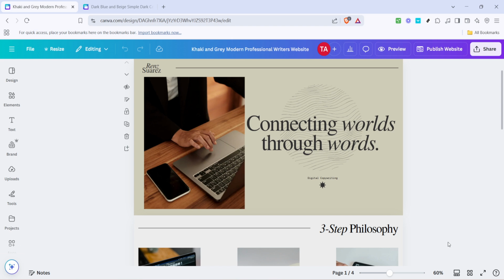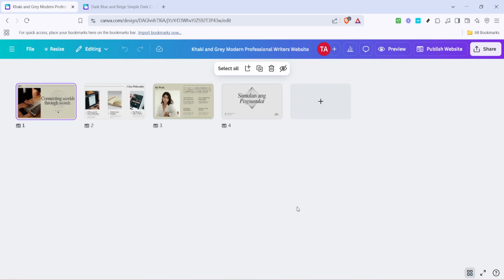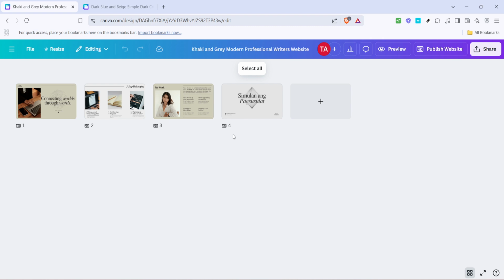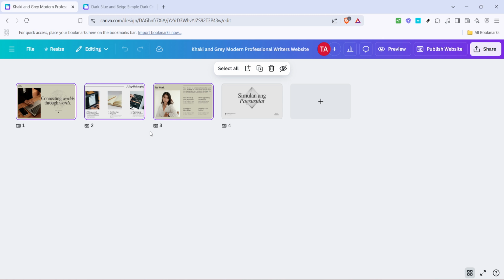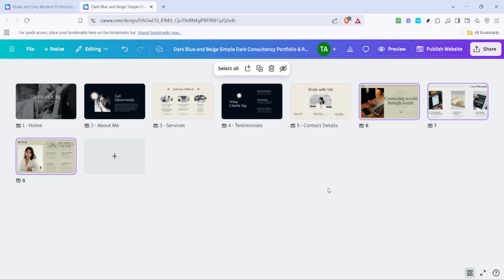How to Copy an Element to a New Design Using Canva (Full 2025 Guide)